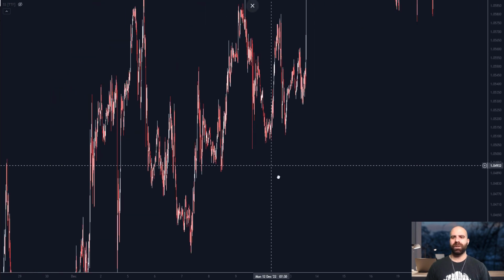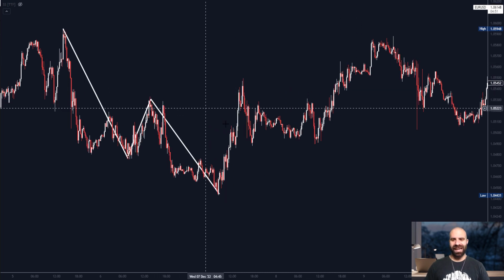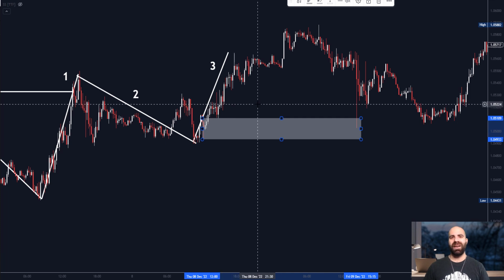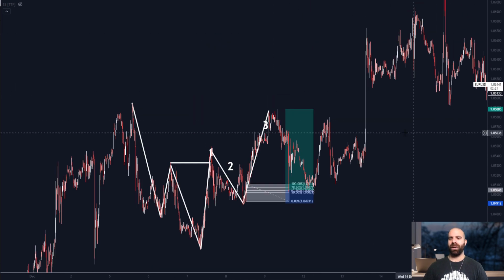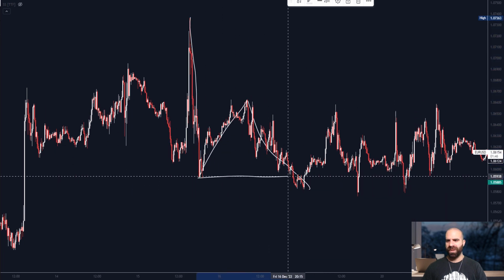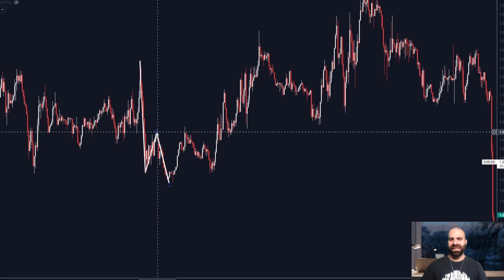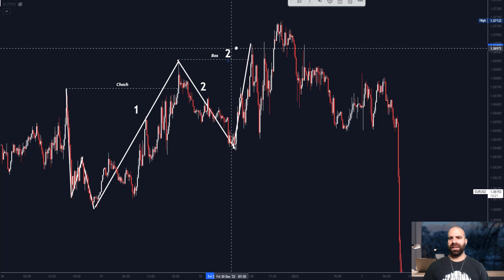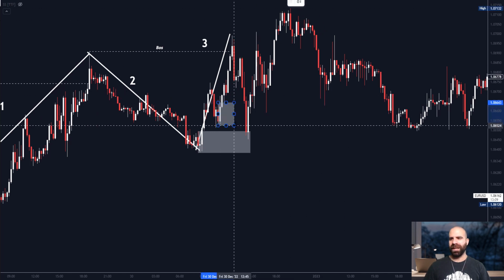BY FAR The BEST Trend Continuation Trading Strategy | Smart Money Concepts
If you're looking for an absolutely magnificent trend continuation trading strategy, then you need to watch this video!

This is By Far The BEST Trend Continuation Trading Strategy, and it has yielded incredibly profitable results time and time again. This strategy is reliable, easy to use, and can help you make serious profits in the markets. If you're looking to jump into the trend trading game, then you need to watch this video!